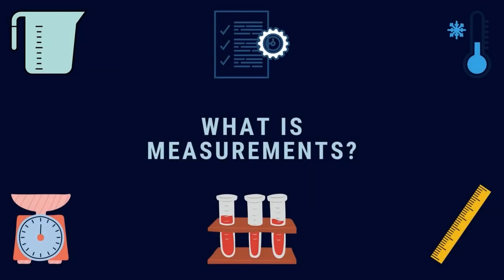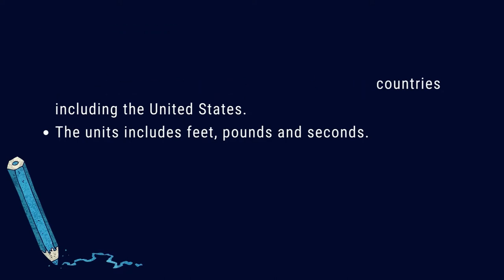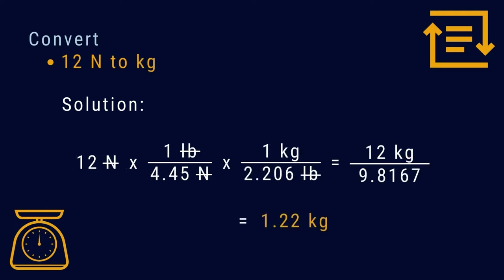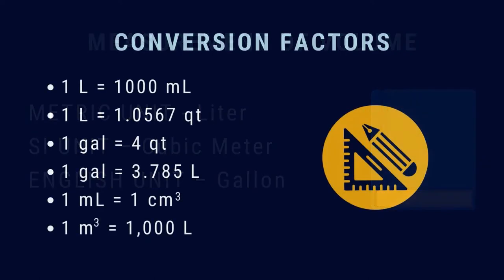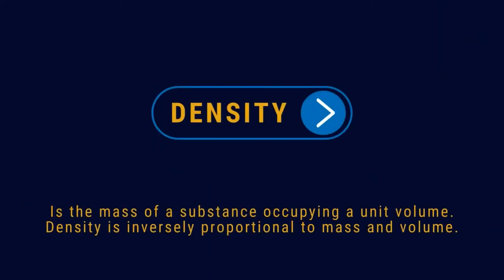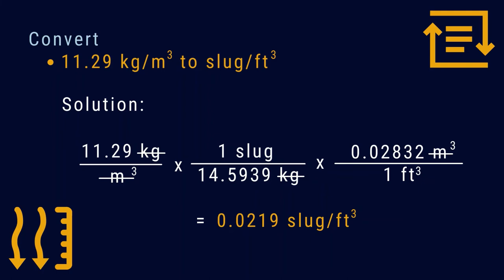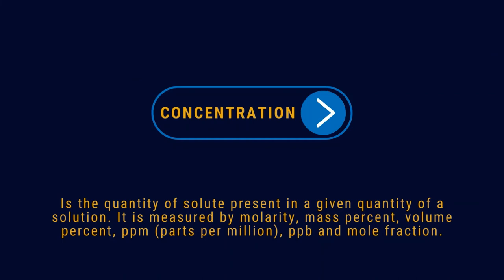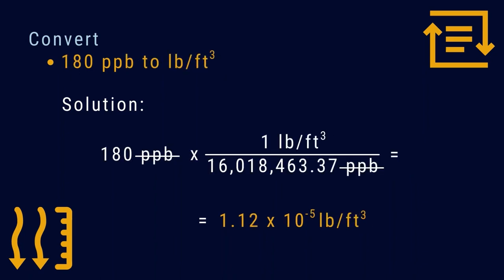ANALYTICAL CHEMISTRY - MEASUREMENT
This is an Activity for SCI308 Analytical Chemistry.